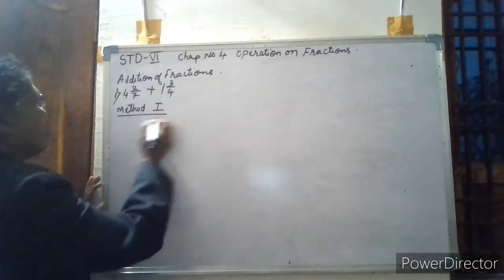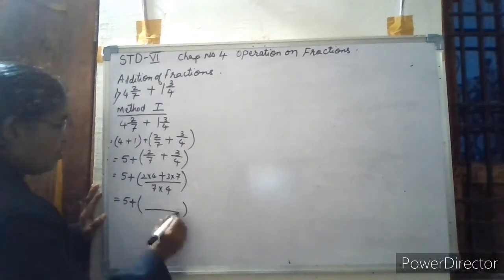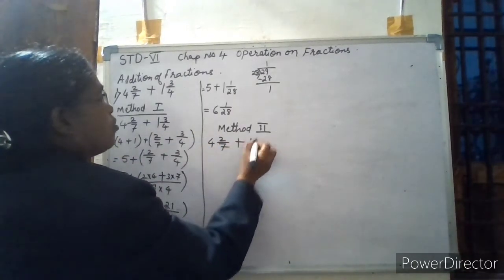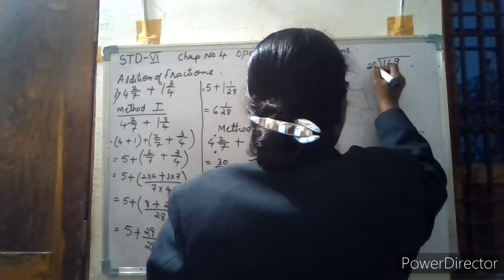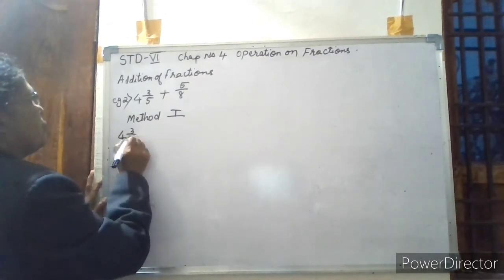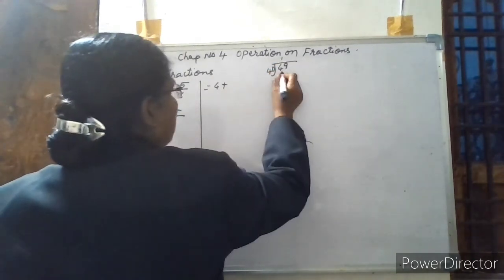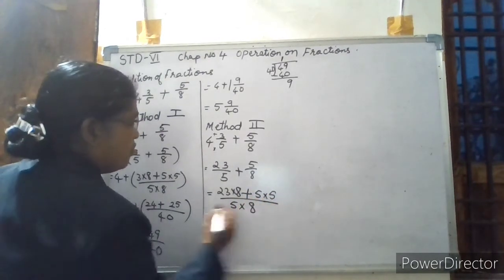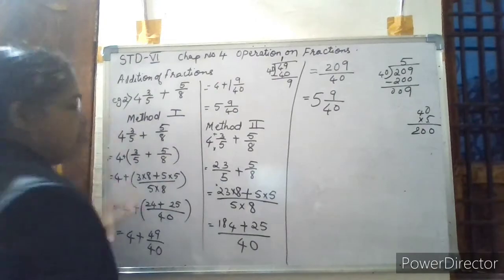Operations on fractions